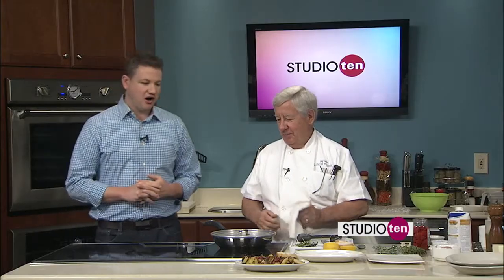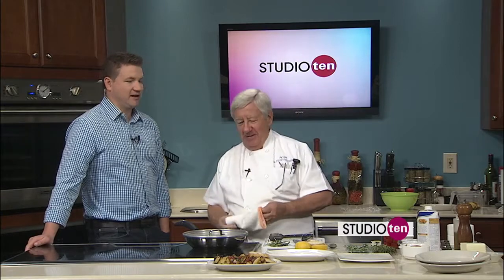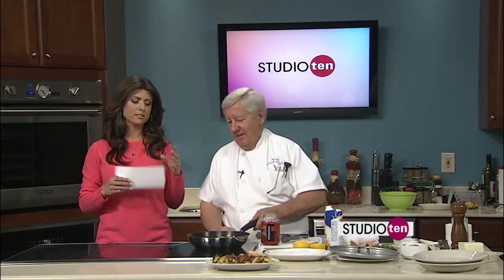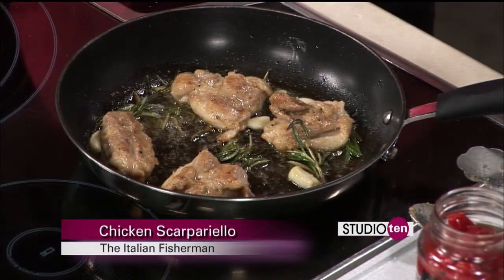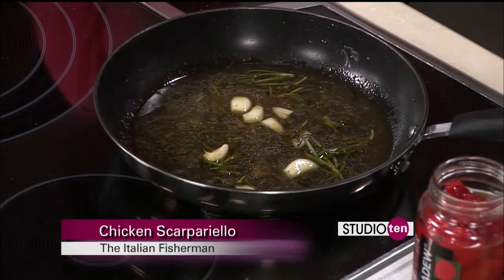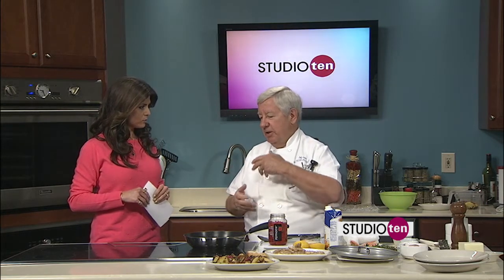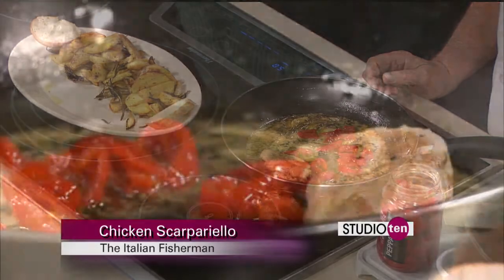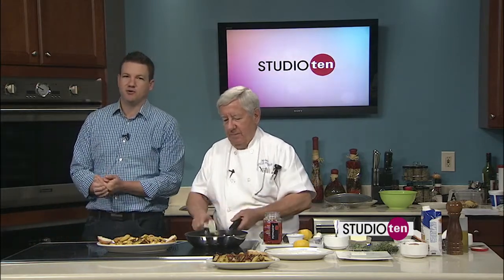Studio 10: Chicken Scarpariello and roasted potatoes